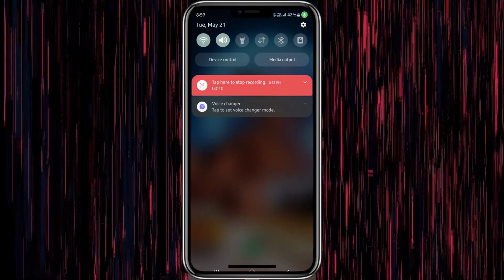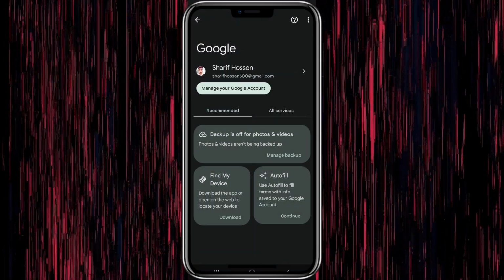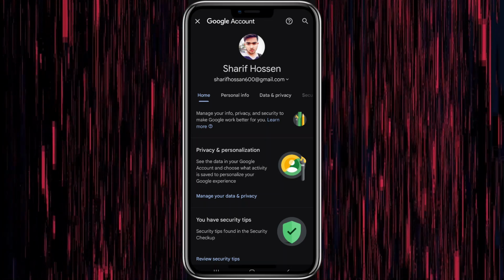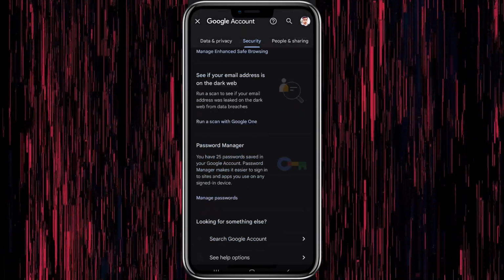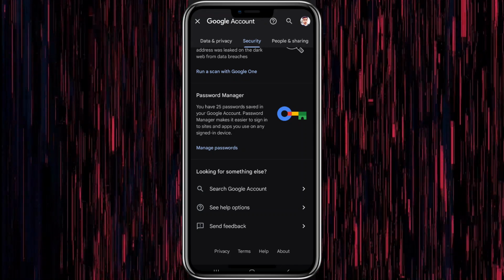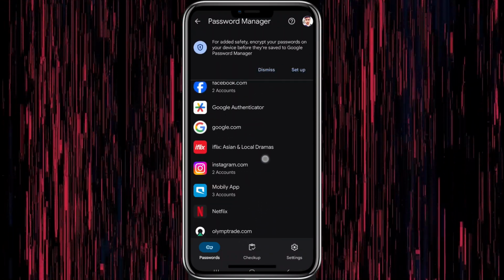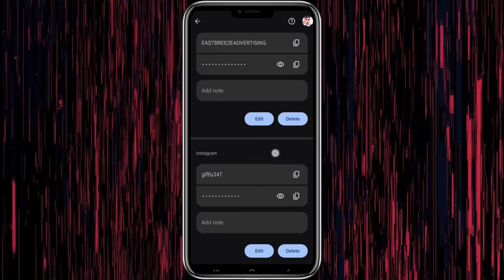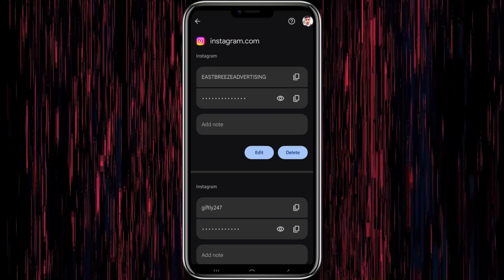HOW TO GET INSTAGRAM PASSWORD IF FORGOTTEN - FULL GUIDE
Do you want to know HOW TO GET INSTAGRAM PASSWORD IF FORGOTTEN? Then this is the video for you!
This is a step-by-step tutorial on how to change instagram password without old password in 2024.